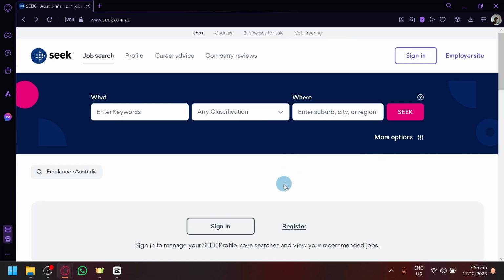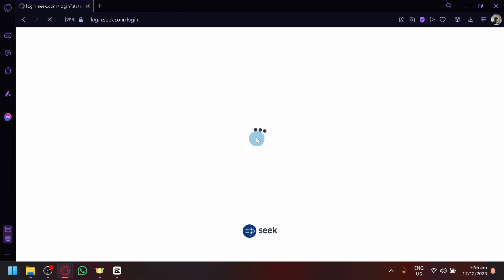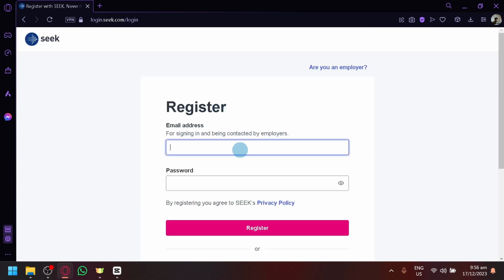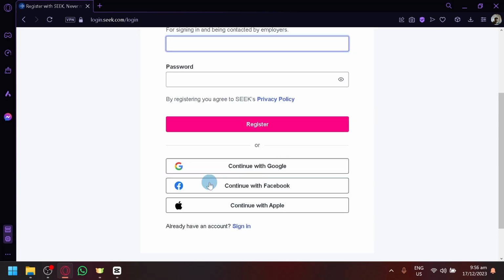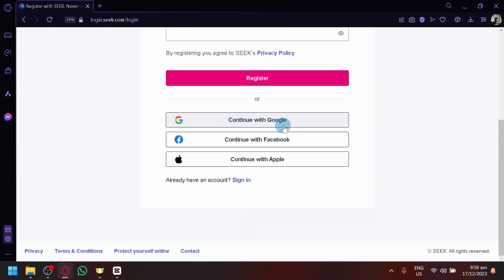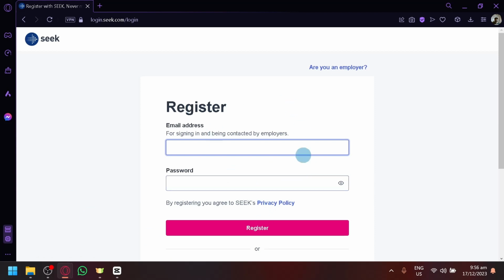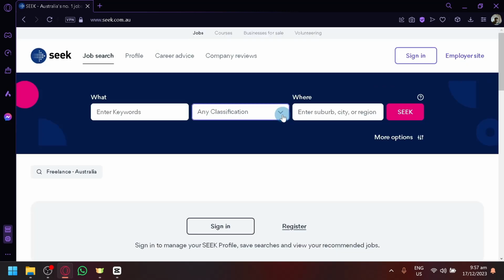How to Create Seek Job Search Account (Best Method)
In this video, I'm going to show you the best method for creating a Seek job search account. This is the best way to get started job searching and find your perfect job!

Whether you're a recent college graduate or just starting your career, creating a Seek job search account is the first step in finding your perfect job. In this video, I'll show you how to create a Seek job search account the fastest and easiest way possible. By following this simple guide, you'll have your account up and running within minutes!